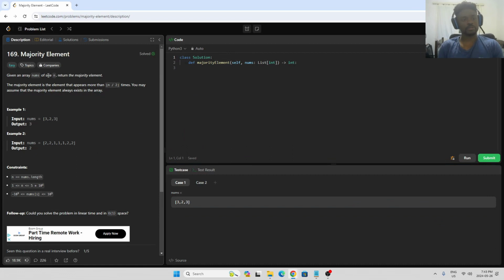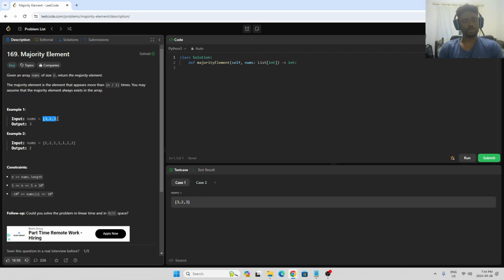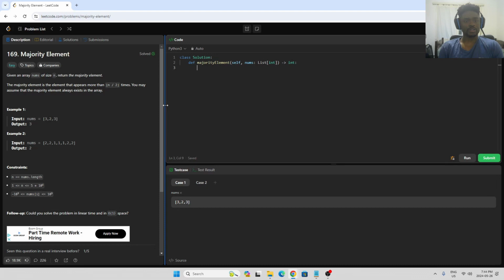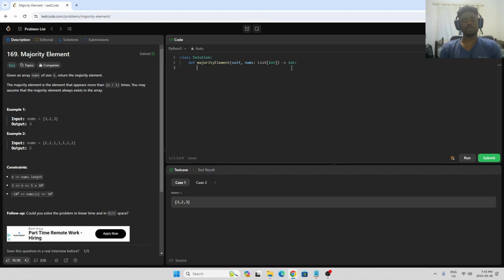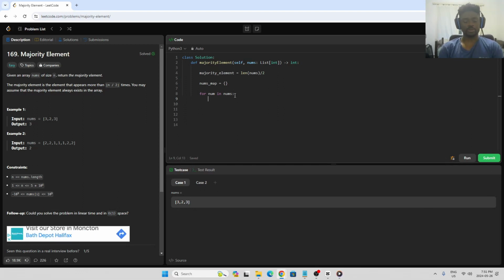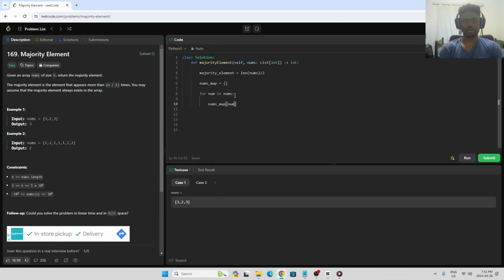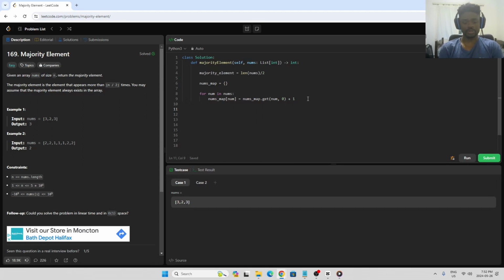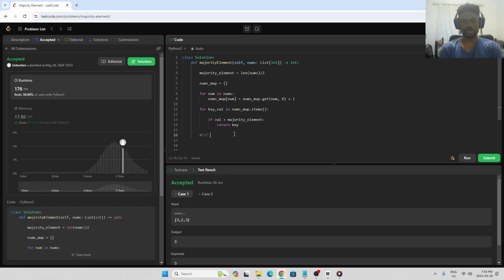Leetcode #169 - Majority Element [Part 1] - Python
If the audio is low, ensure you are wearing headphones!